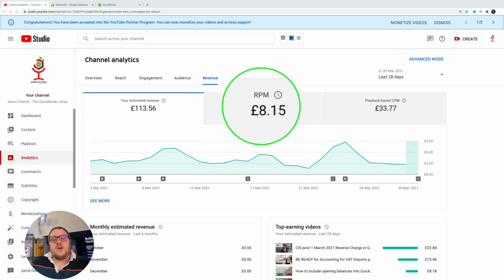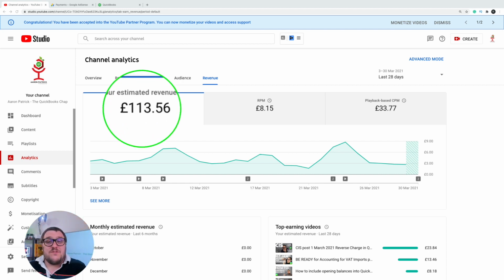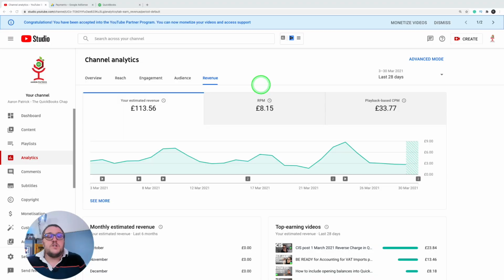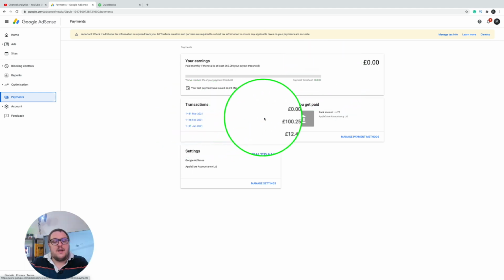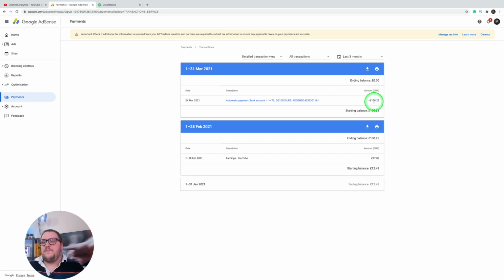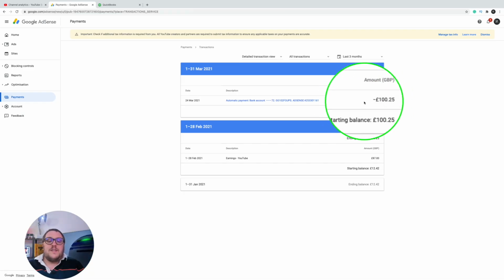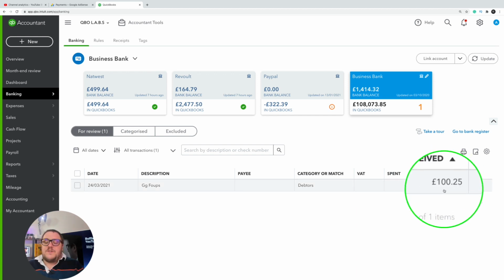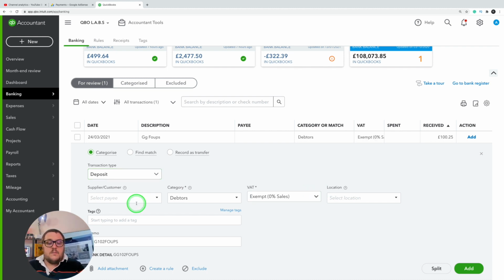How Much YouTube Pays You For 1,000 Subs In 2021 plus how to account for the YouTube Tax with QBO